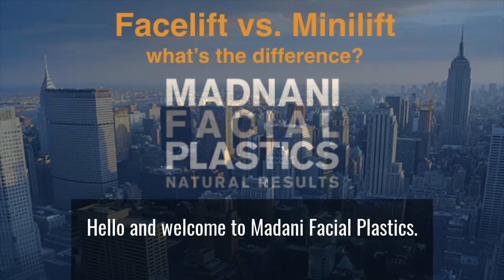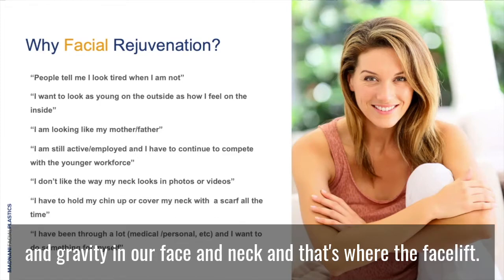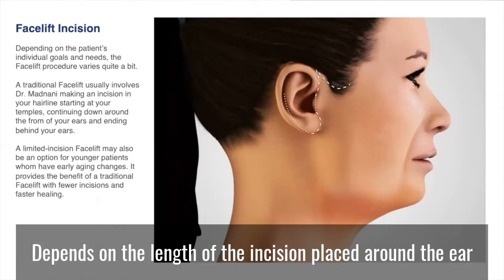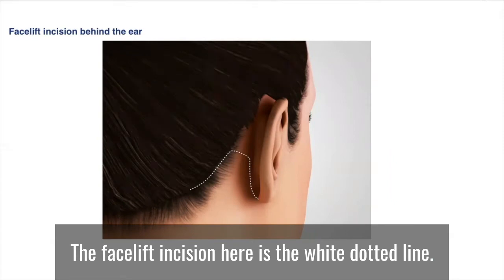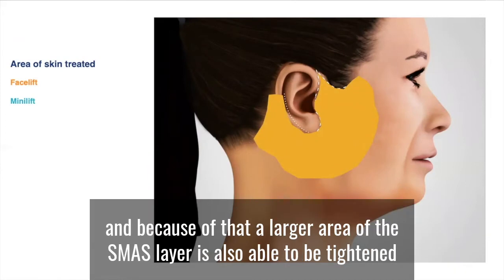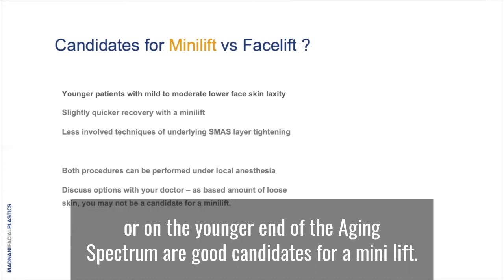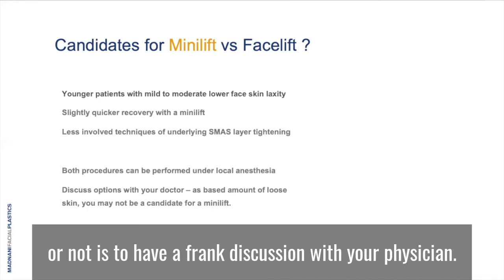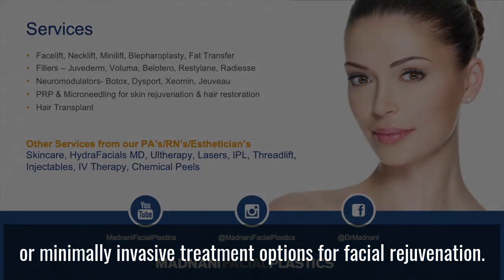Facelift and Minilift Differences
Here Dr. Madnani explains the differences between a Facelift and a Mini Facelift.

Or contact at:

Manhattan Location
800A Fifth Ave.

Dr. Madnani also offer's skype/facetime consultation to out of state patients!